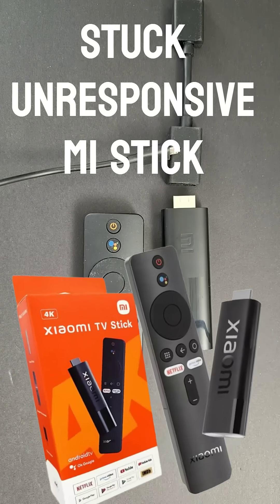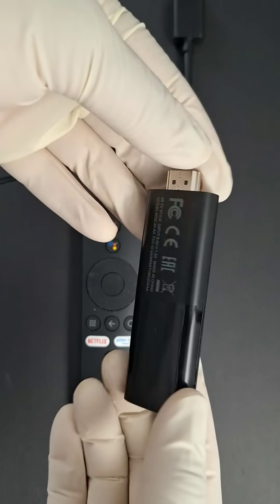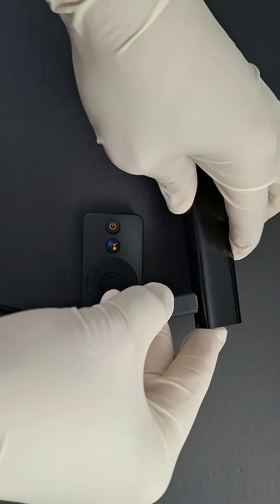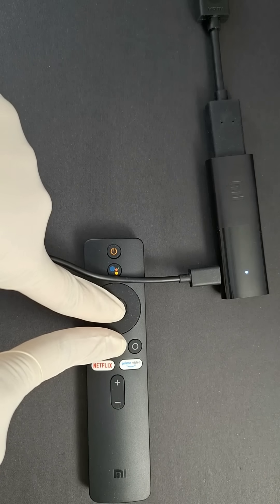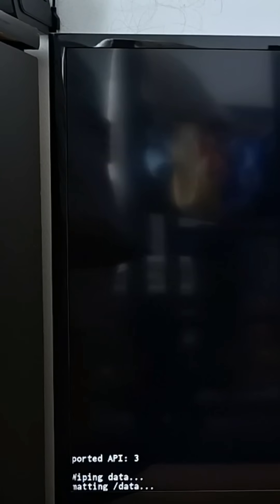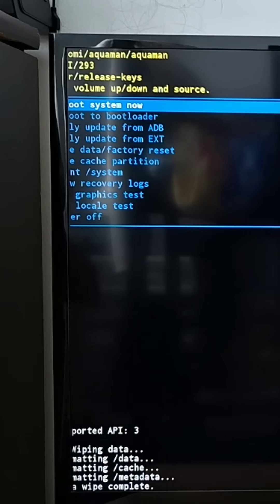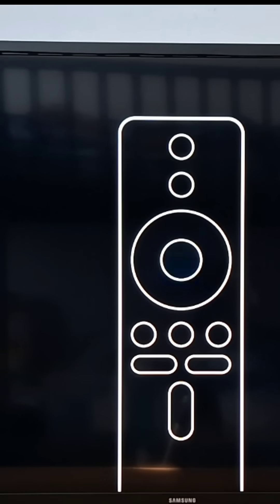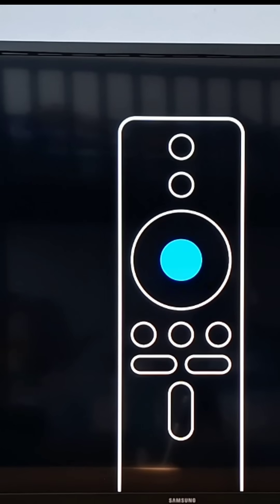Mi Stick Stuck On Boot Screen or Unresponsive ( Factory Reset)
Is your Mi TV Stick stuck on the boot screen or in a constant boot loop? In this video, we'll walk you through the steps to reset your Mi Stick to its factory settings, helping you resolve issues like unresponsiveness, freezing, or boot screen problems. Follow our easy guide to restore your device and get it working smoothly again!